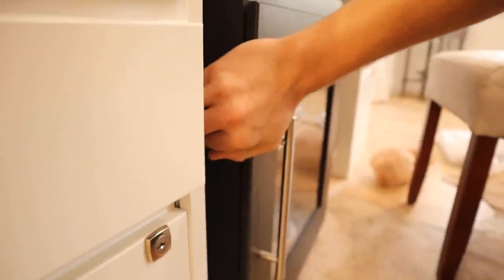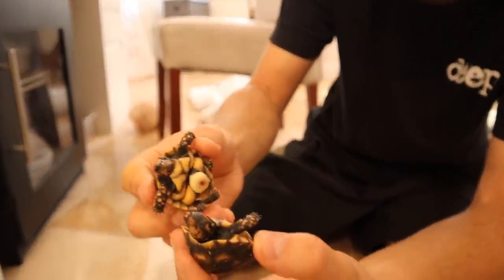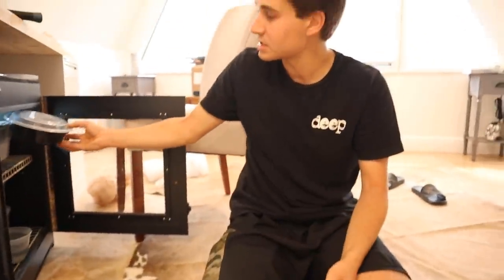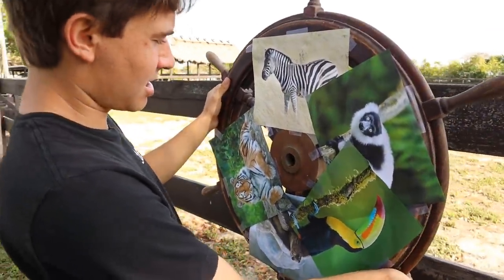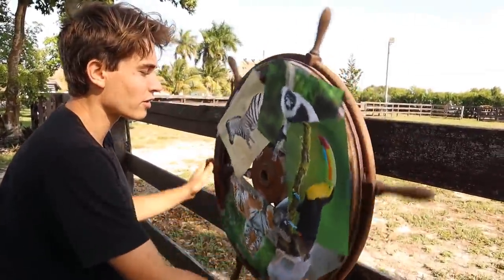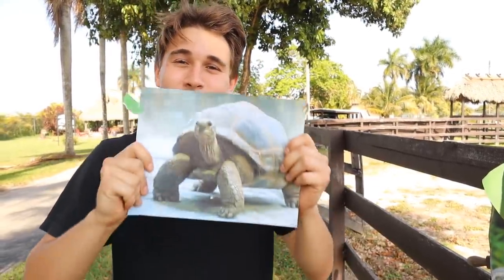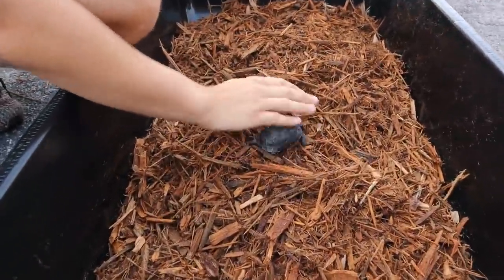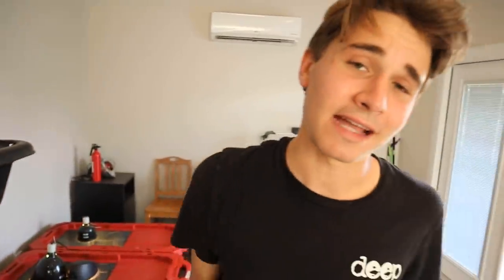SPIN the MYSTERY Wheel & BUYING WHATEVER ANIMAL IT LANDS ON !